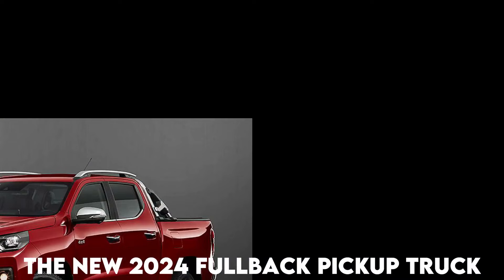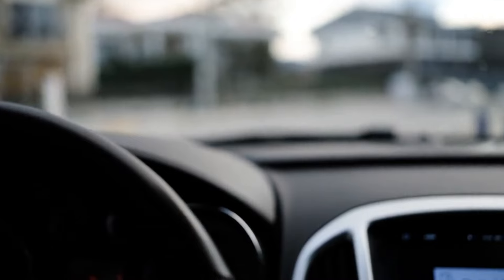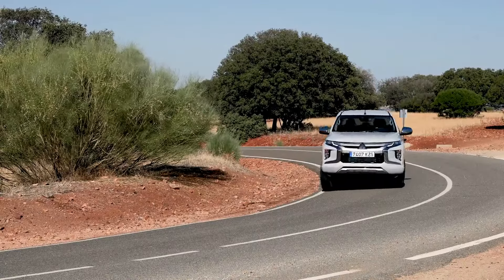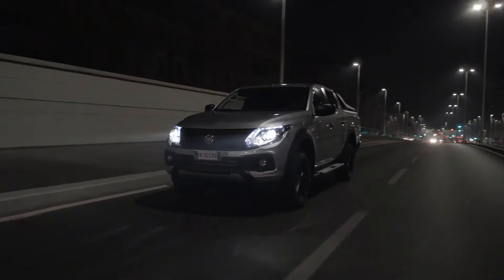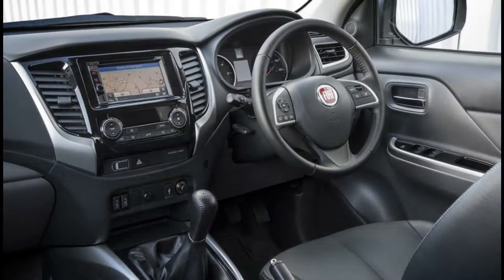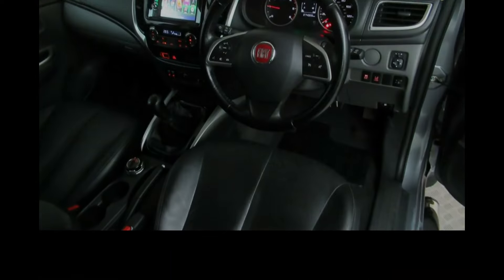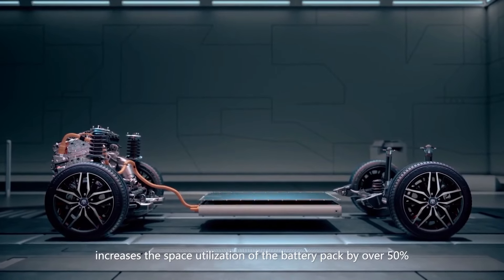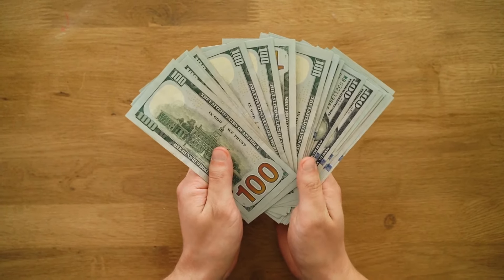ALL NEW 2024 Fiat Fullback Pickup! Why Is It So Cheap??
Fiat just revealed the new 2024 Fullback Pickup truck, and it is really, really cheap. But Why? Well, there is more to that question. I mean, it is not like they compromised on quality, performance, or anything. Fiat made an amazing truck. It is already a fan favorite. And here is how they did it.

🔴Everything You Should Need To Know About 2025 Nissan Frontier!!(Must Watch)